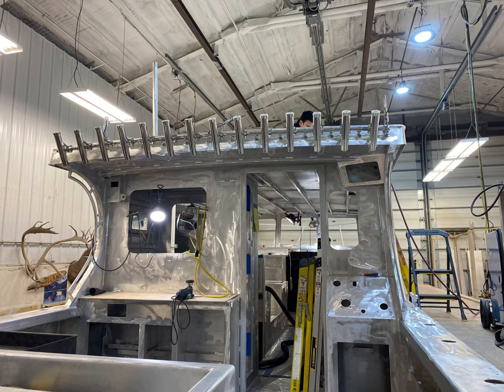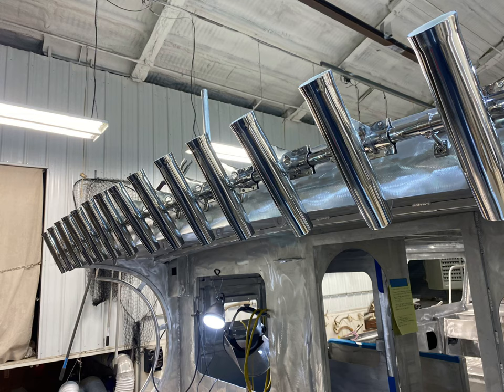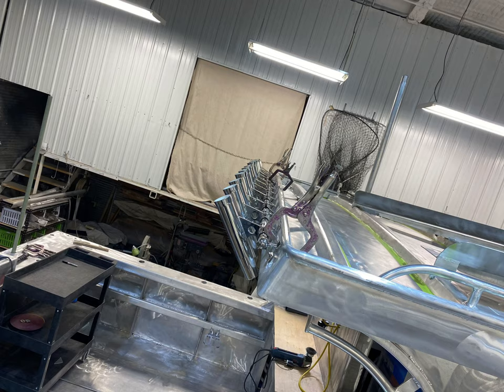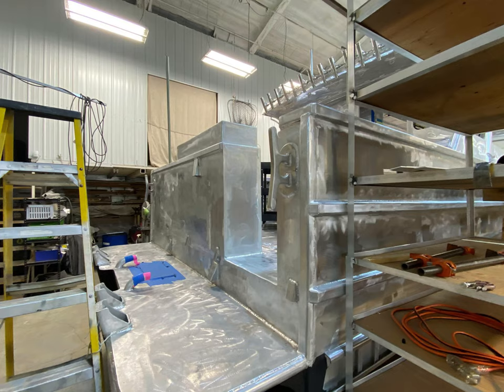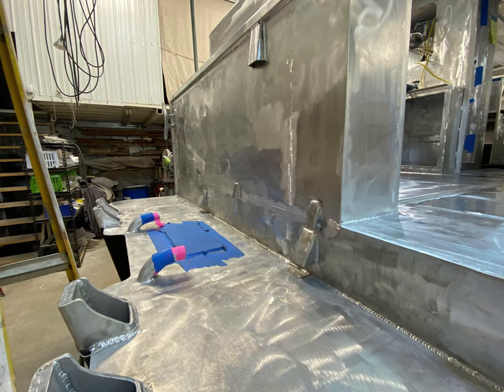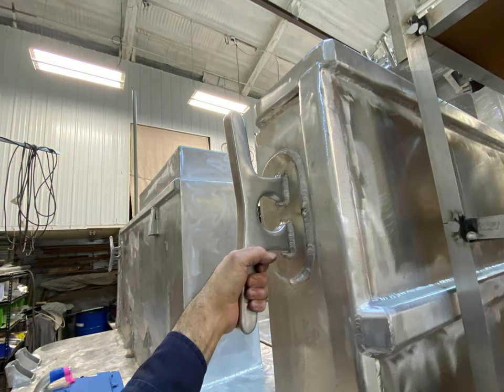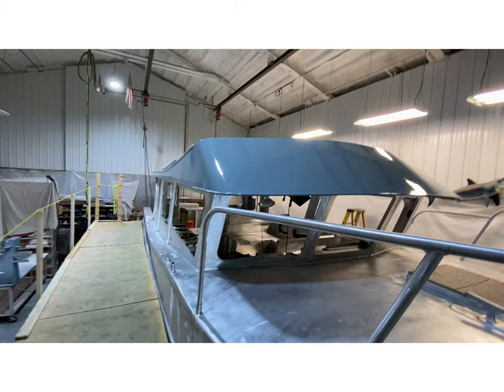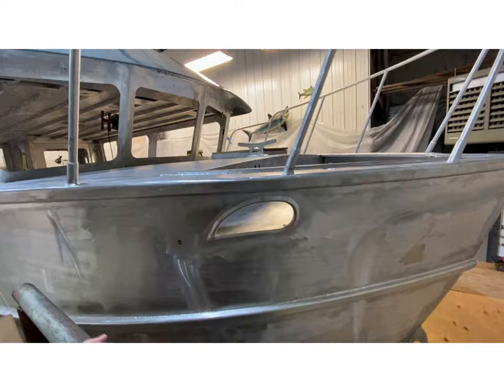Jahrig Aluminum Boat- #32--up to 12-28-2020--34' Aluminum Boat build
Aluminum Boat - Welding is approx 99.9% completed at this time--Yaa Hoo. Started the painting and coatings process. First applied the dove Gray bed-liner 2 part Polyurethane on the exterior roof. Then applied the 545 AwlGrip epoxy primer then the AwlGrip 2000 Epoxy Medium Gray top coat. Started to prep other areas for more coating's.